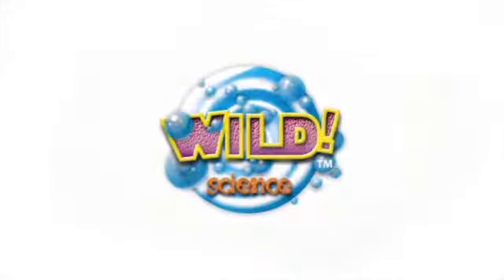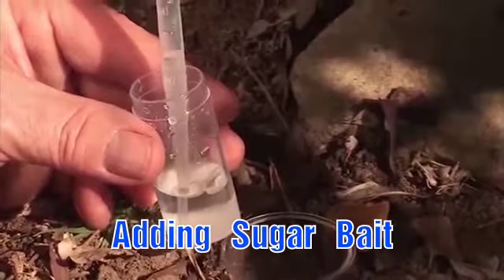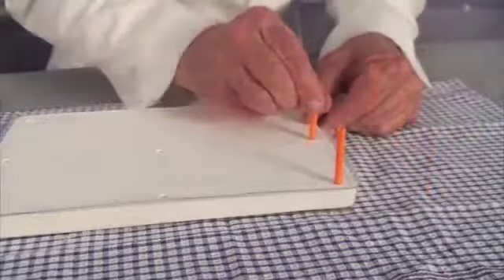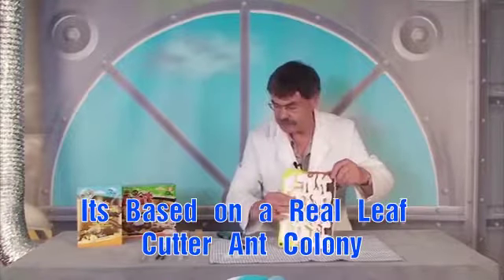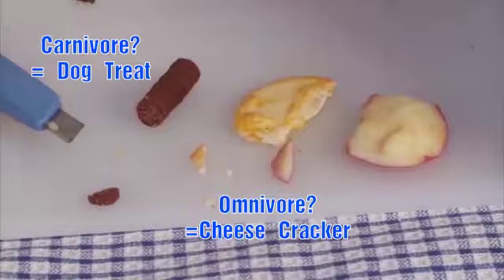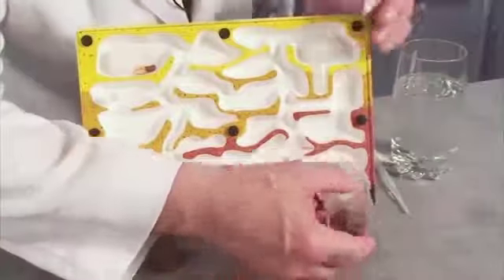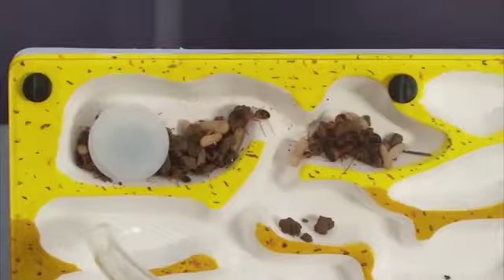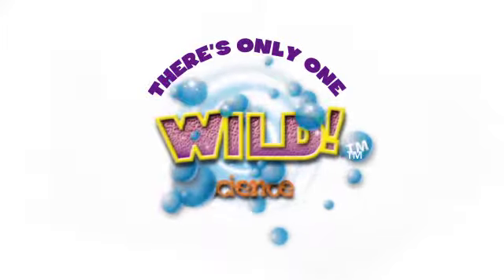WS023 Ant Mine Reduced Version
Unearth fantastic antics with Ant Mine Underworld.
Make your own 'Antastic Environment' for Ants!